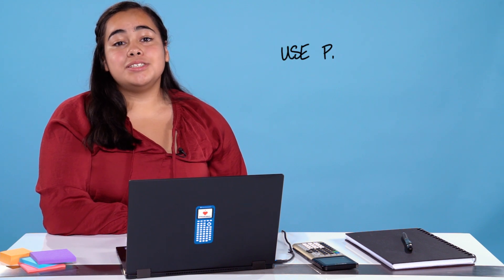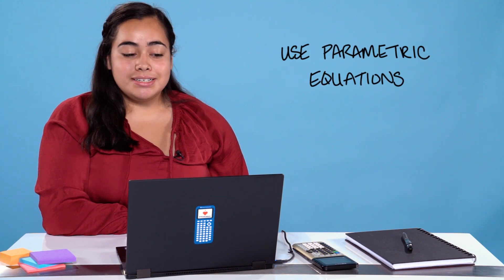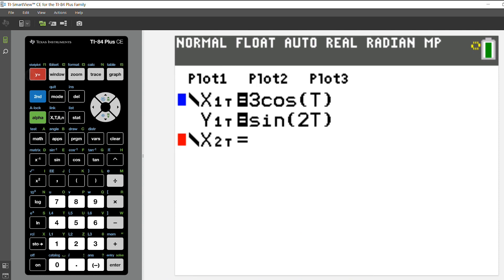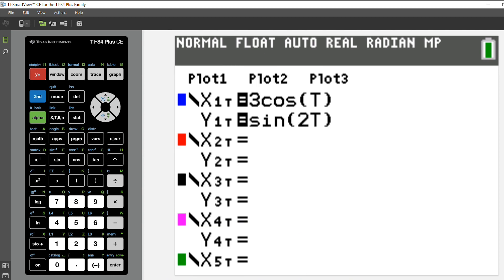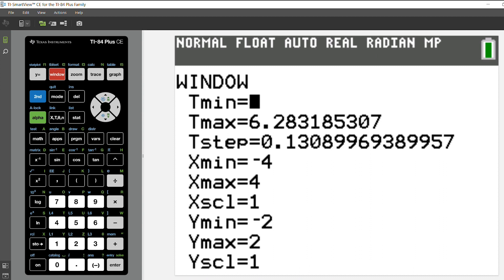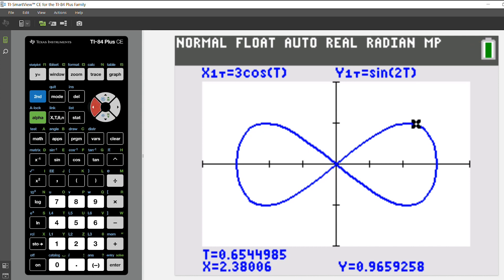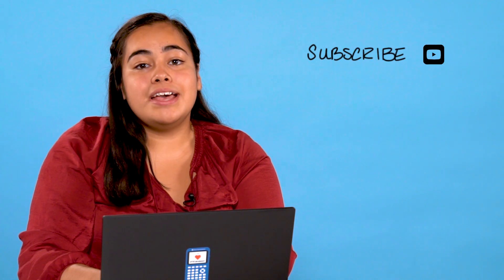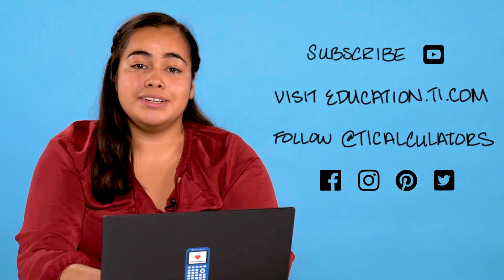How to Use Parametric Equations on the TI-84 Plus Graphing Calculator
In this tutorial video, we share how to enter and graph parametric equations on the TI-84 Plus graphing calculator.

Download the TI Connect CE software application, a free program that allows for connectivity between your computer and TI-84 Plus family graphing calculator,

Download a free 90-day trial version of the TI-SmartView CE emulator software for the TI-84 Plus graphing family